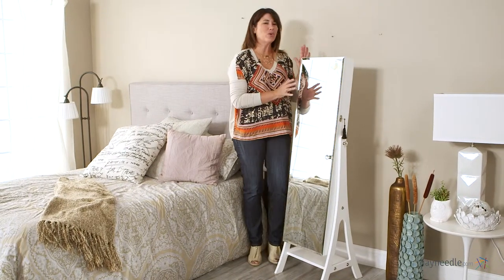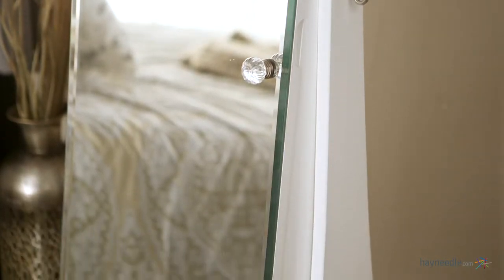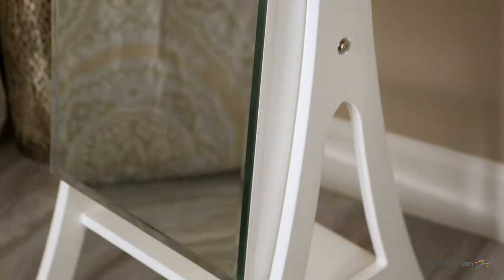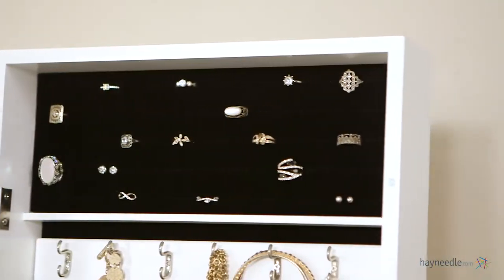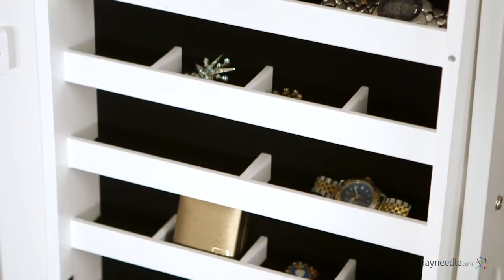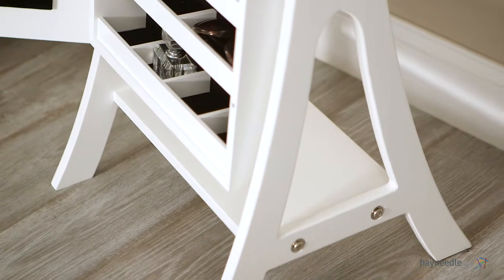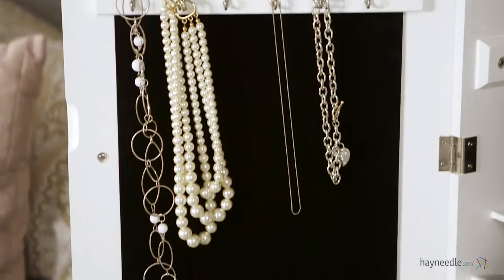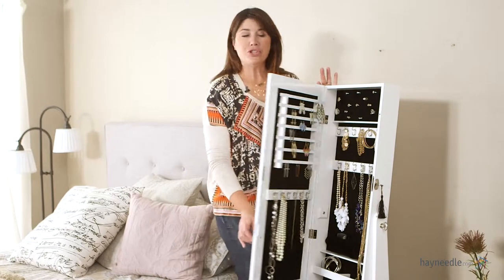Belham Living Fully Mirrored Locking Cheval Jewelry Armoire - White - Product Review Video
For more details or to shop this Belham Living jewelry armoire visit Hayneedle

To view our full assortment of jewelry armoires, visit Hayneedle